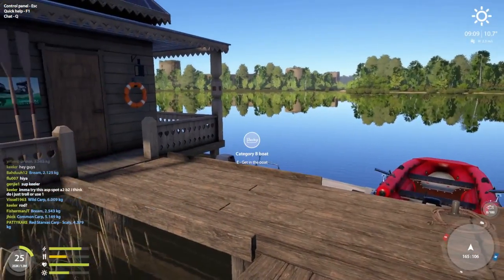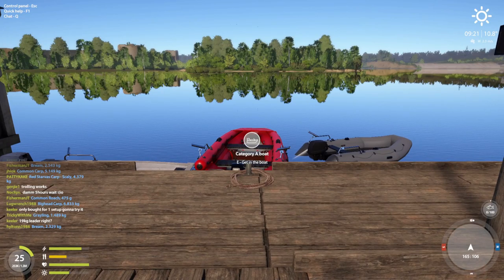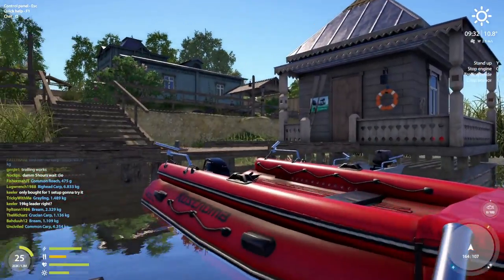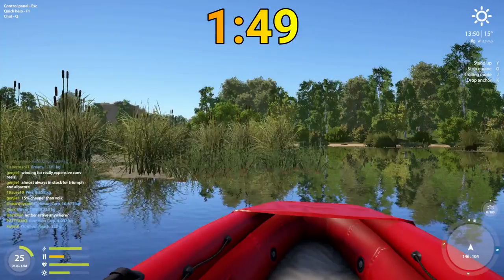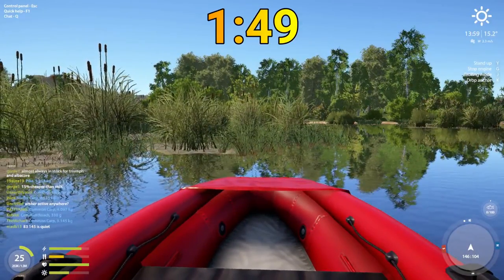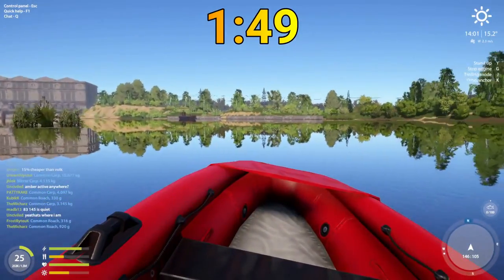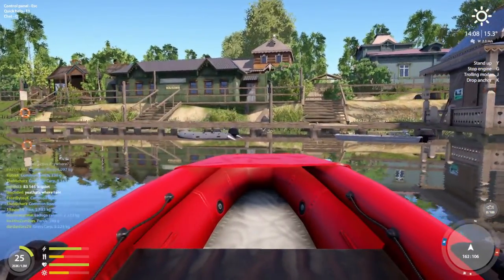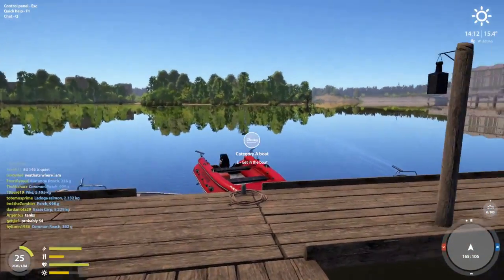Russian fishing 4 Red vs Gray boat trolling speed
Well I don't know if anyone will find this useful but I wanted to test this myself and I'm sure there some others were wondering the same thing. Cause if your on volkhov. I'm sure you want to know weather or not to  use red or gray boat for trolling specially if you hook into a large Atlantic that wants to spool you and try to burn your reel. So this video determine if trolling with the red boat is a better option.